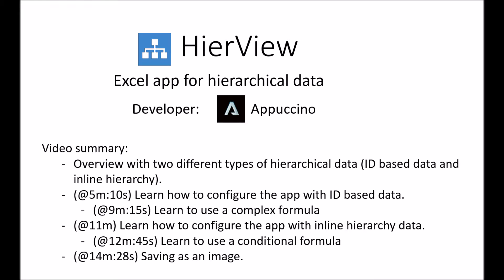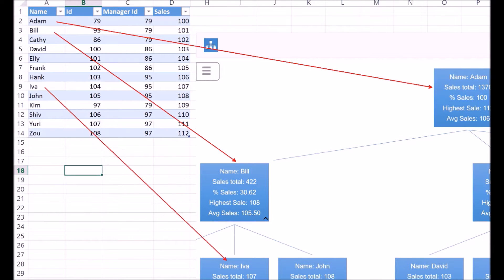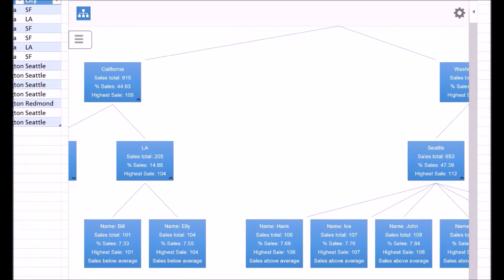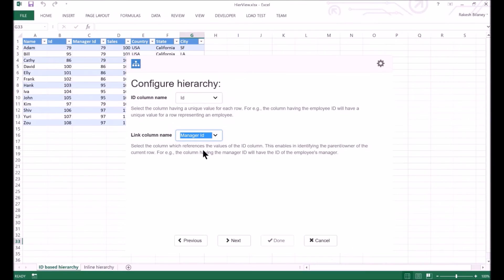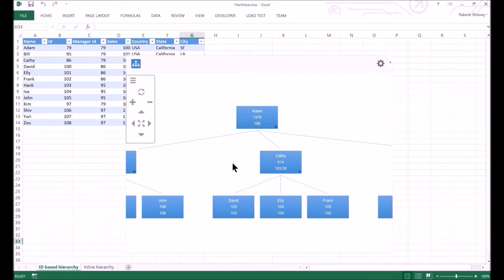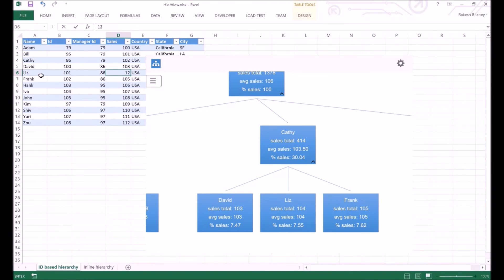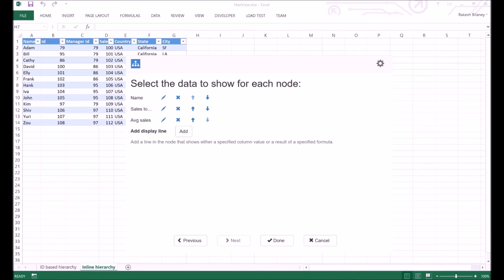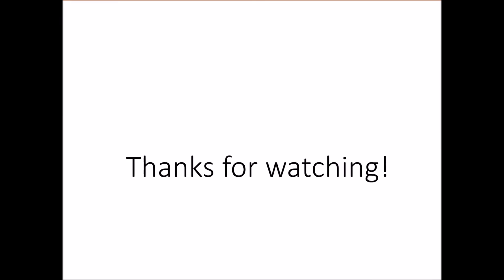HierView app for Excel: Visualize and analyze hierarchical data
If you have hierarchical data, you need HierView! It provides visualization for your hierarchy and gives you ability to compute rollups (like total, average, min/max, or a custom formula) at each level of the hierarchy.